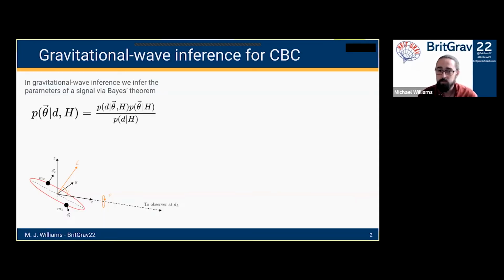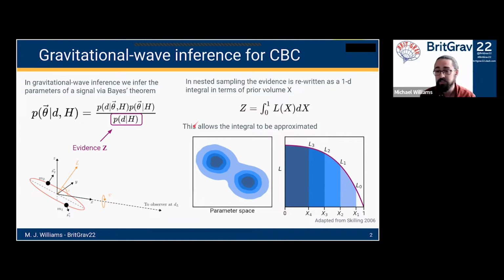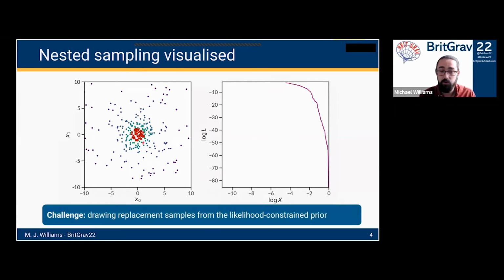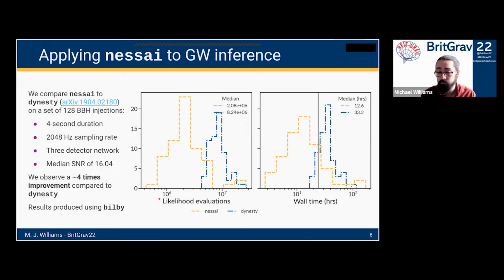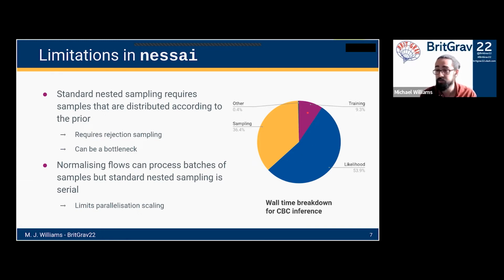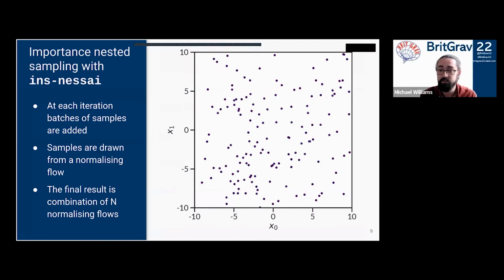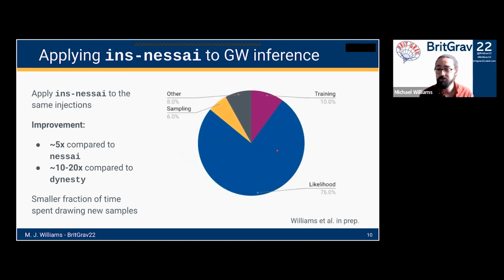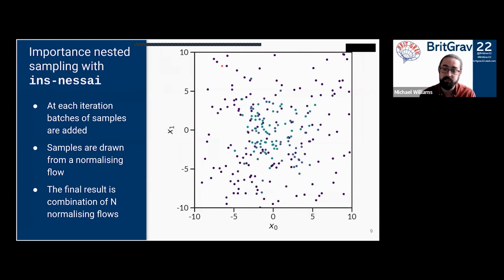Importance Nested Sampling with nessai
Speaker: Michael Williams